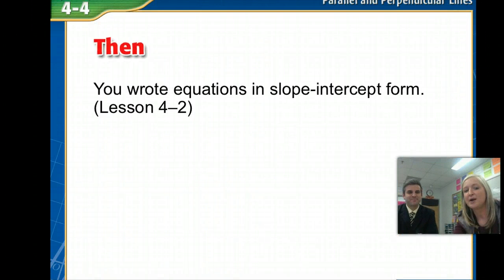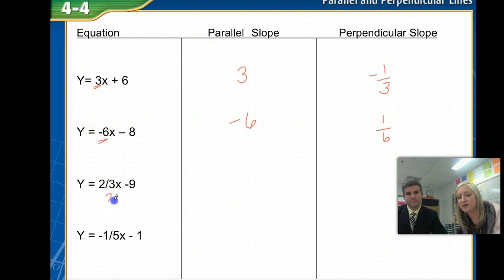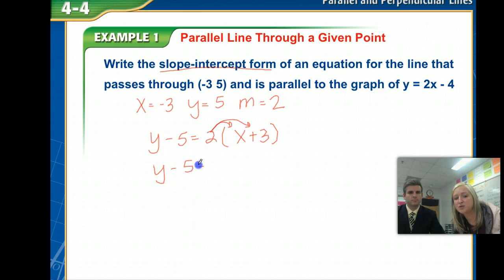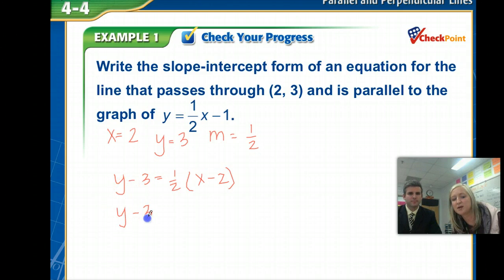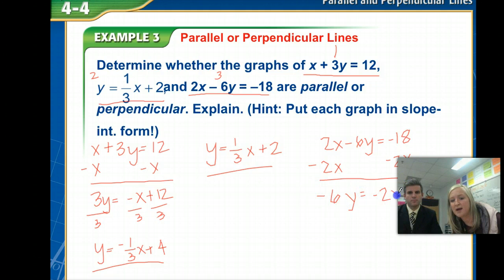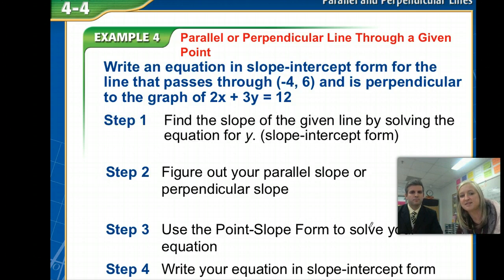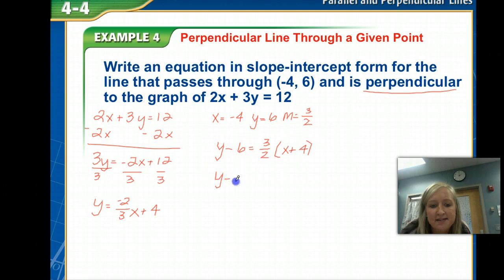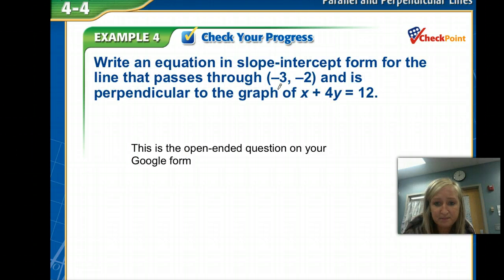4.4 Video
4.4 Video